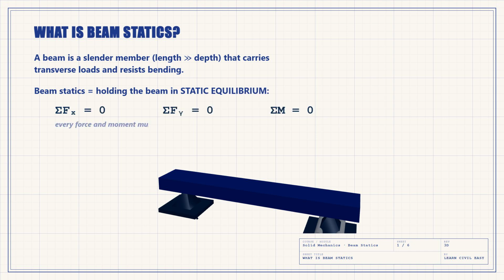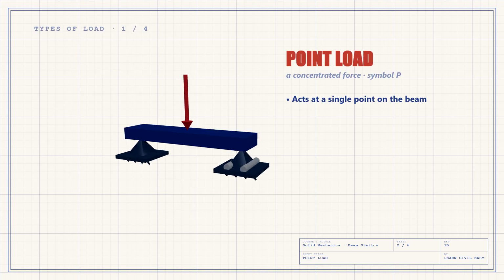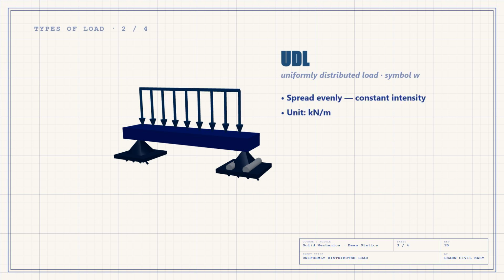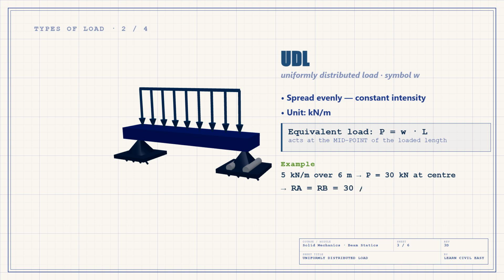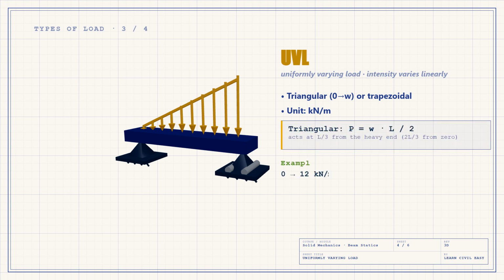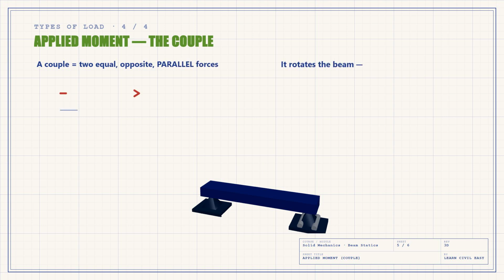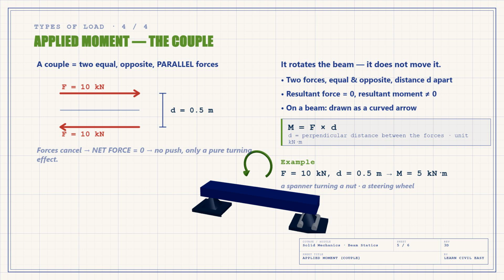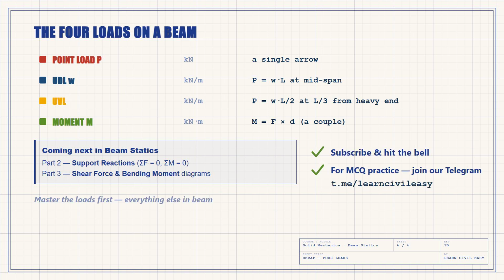Beam Statics Introduction Types of Load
What is beam statics — and the four loads every beam must carry? This 3D lesson explains the point load, the uniformly distributed load (UDL), the uniformly varying load (UVL), and the applied moment (couple) — with formulas and worked examples. Part 1 of the Beam Statics series.

For: GATE CE · ESE · PSU · SSC-JE · B.Tech / Diploma

Master beam statics and static equilibrium fundamentals. Learn to classify essential beam loads for accurate structural analysis.

This guide breaks down the core principles of beam statics for engineering students and professionals. You will learn how beams function as slender members designed to resist bending and carry specific loads. Understanding these basics is critical for any structural analysis project.

We cover the four primary beam loading types you must account for in design calculations: point loads, uniformly distributed loads (UDL), uniformly varying loads (UVL), and applied moments or couples. By the end of this video, you will be able to identify each load type and apply the correct static equilibrium conditions to your calculations.